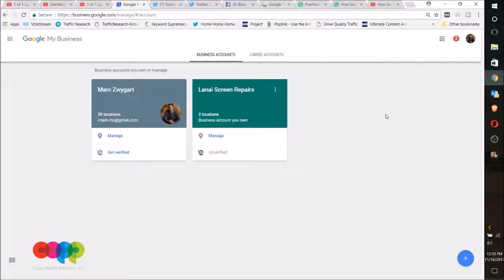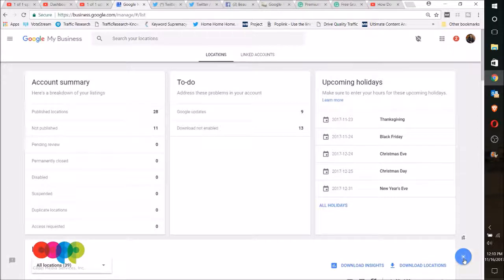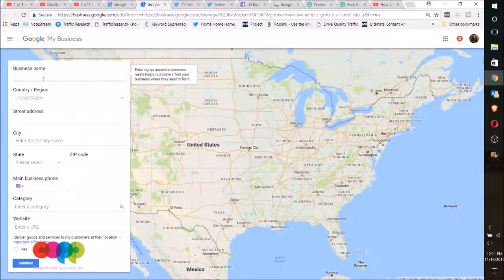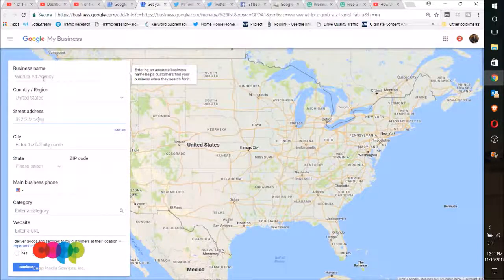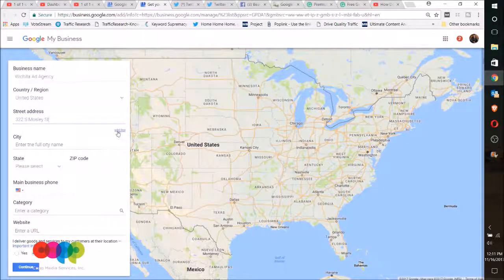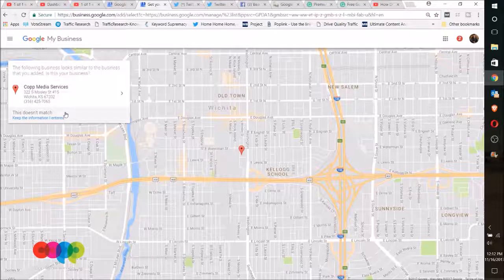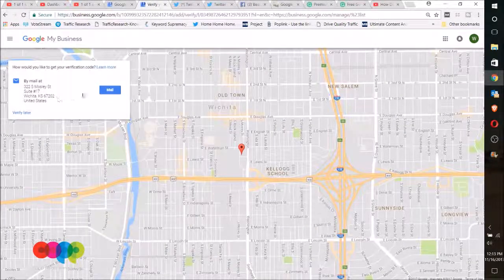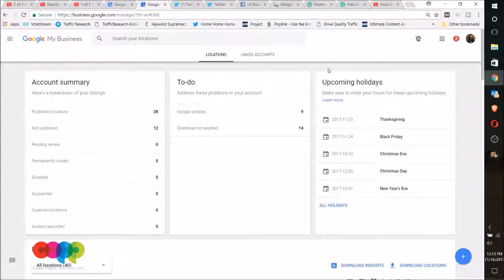HOW TO: Create and Verify Google My Business Locations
Create and Verify Google My Business Locations